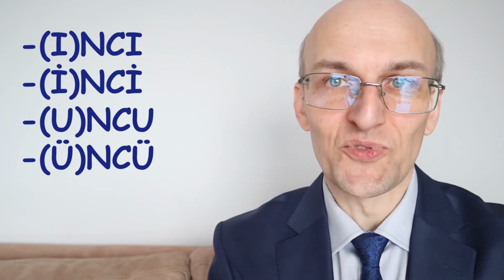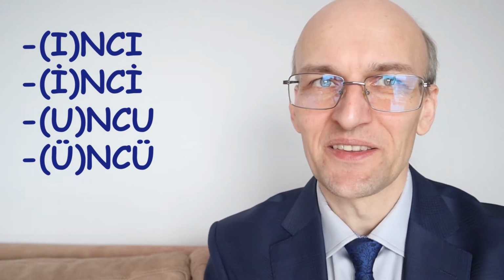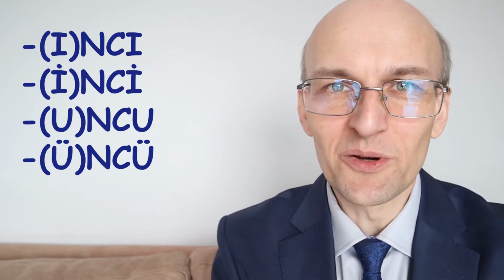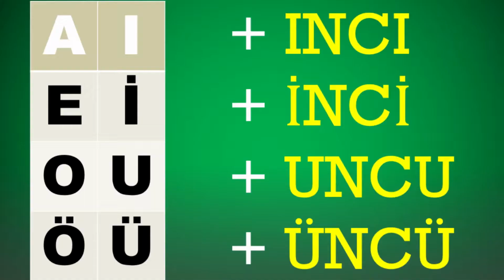Turkish A to Z - Lesson 9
Welcome to my Turkish course!
These lessons are designed for those who are just beginning to learn Turkish.
In this lesson you will learn:
1. The particle da/de (corresponding to English "as well", "too", "also")
2. Ordinal numerals.
3. Time. Hours and minutes.
4. Asking and saying your age. (Kaç yaşındasınız?)